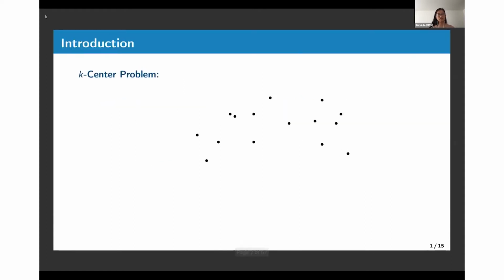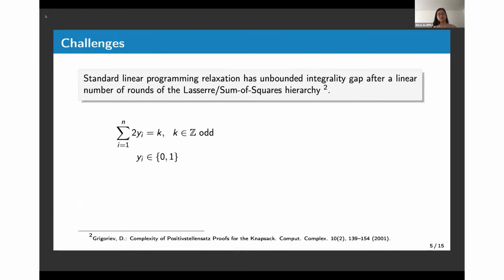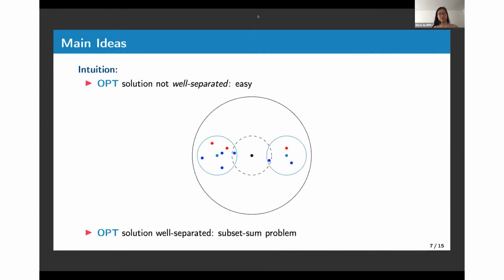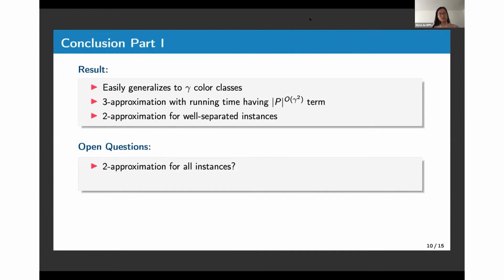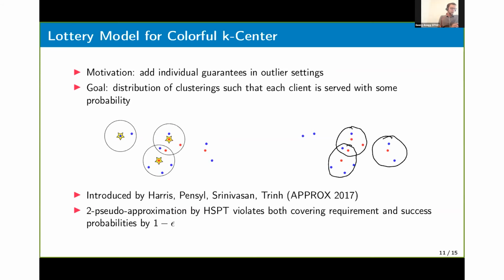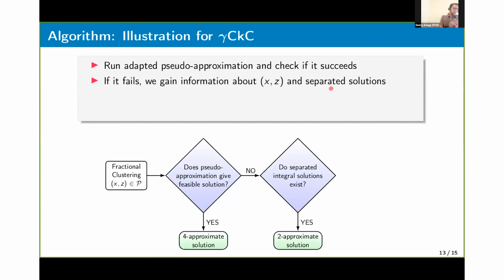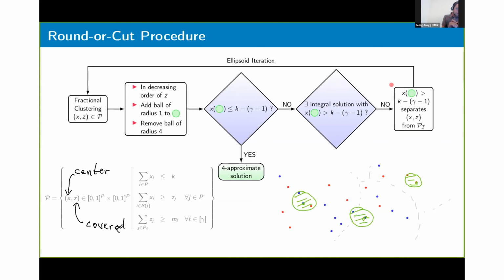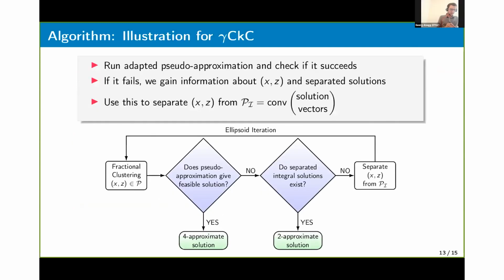Xinrui Jia and Georg Anegg: On the k-Center Problem (Merged Papers)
Full titles: Fair Colorful k-Center Clustering & A Technique for Obtaining True Approximations for k-Center with Covering Constraints